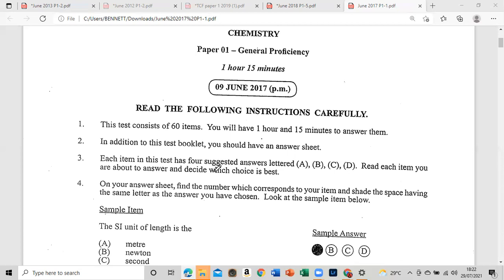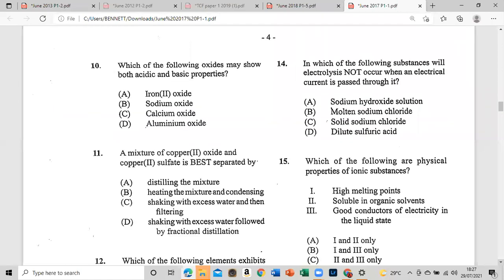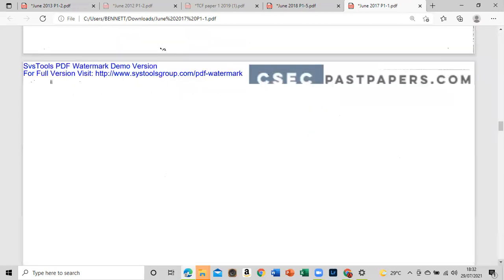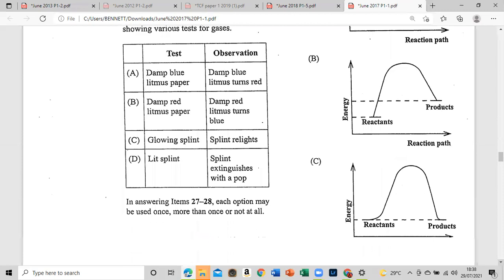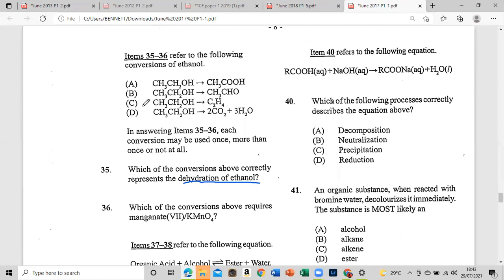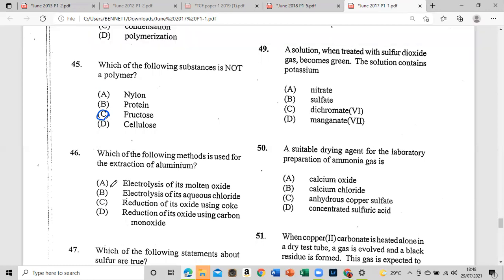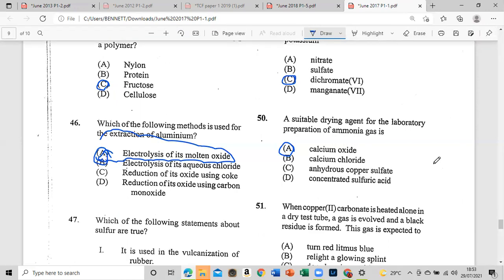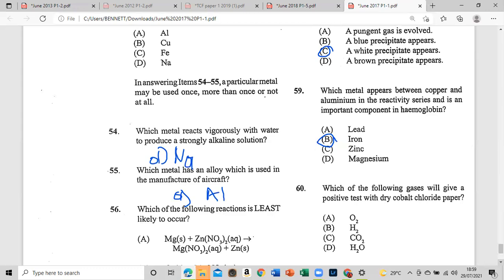CSEC CHEMISTRY 2021 MUST WATCH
CSEC CHEMISTRY 2021 FINALE